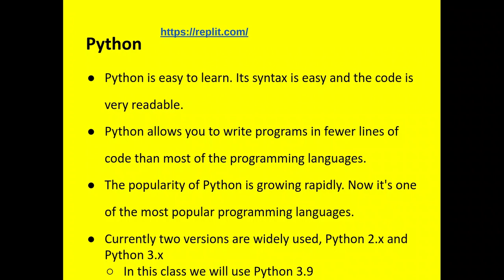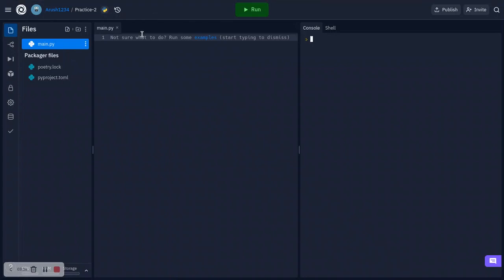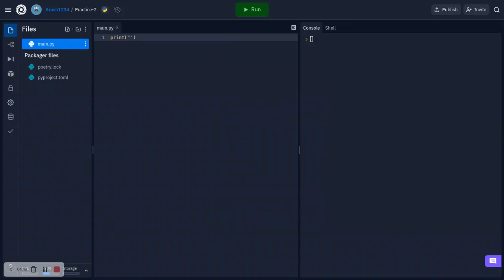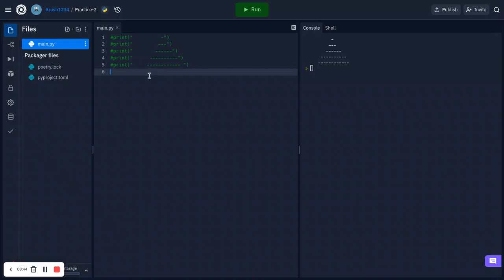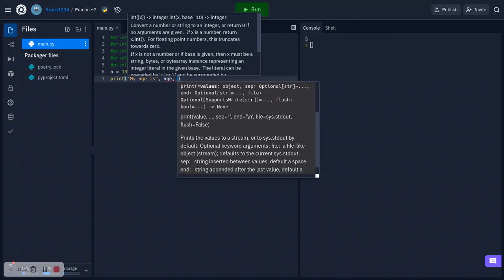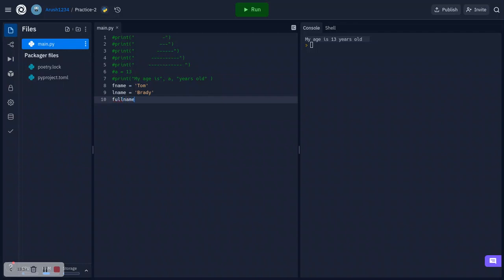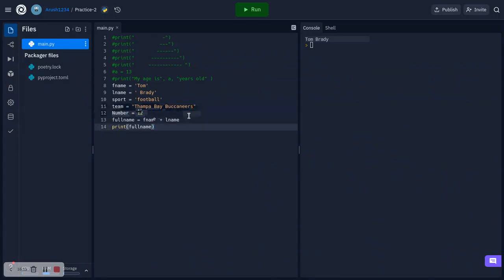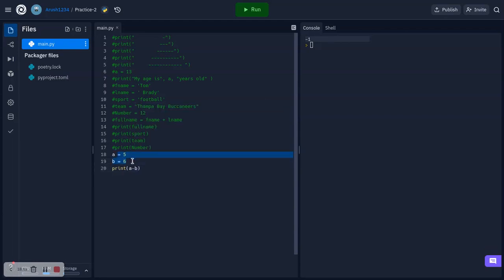Python Tutorial for Absolute Beginners (with Arush Shangari)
Hosted by Arush Shangari

In this video, I will be covering the basics of Python. We will learn how to run Python successfully on your computer and then we will start coding in python using print statements, strings, integers, variables and other basic fundamentals.